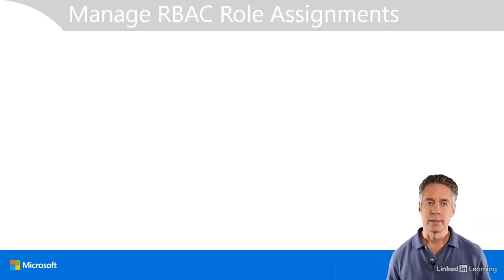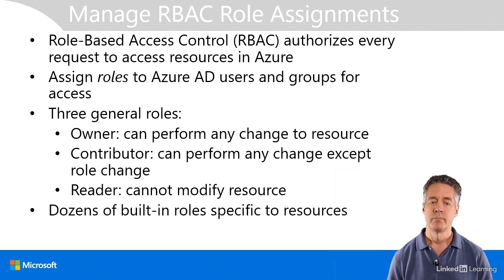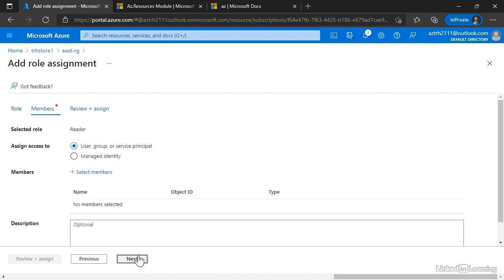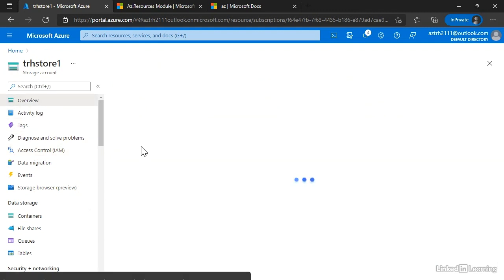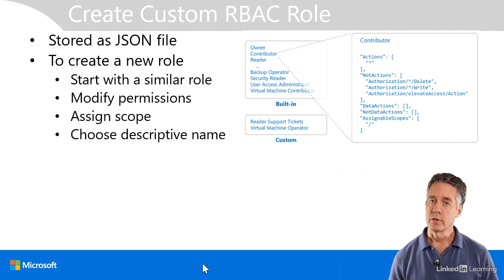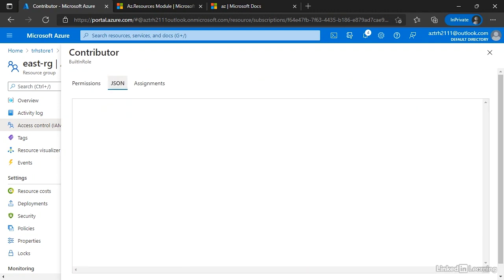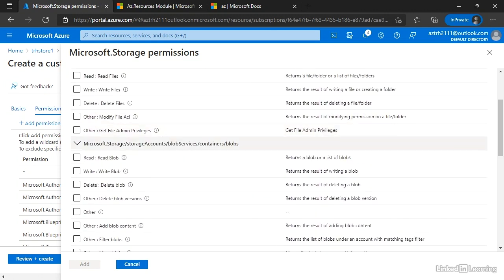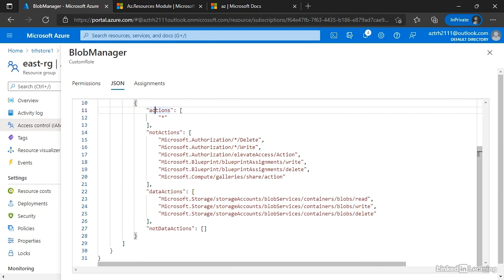10 Configure role based access control